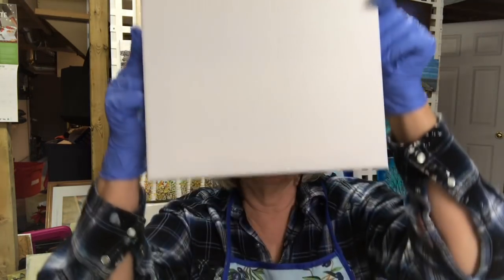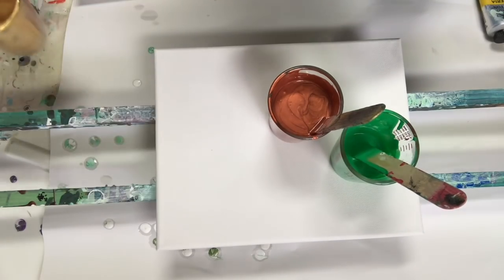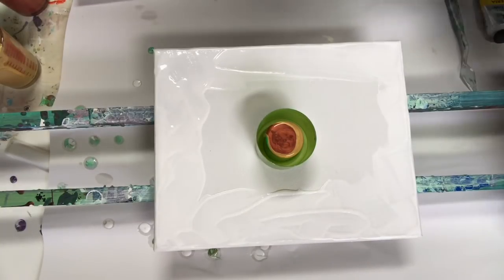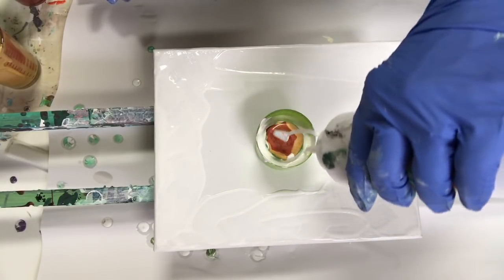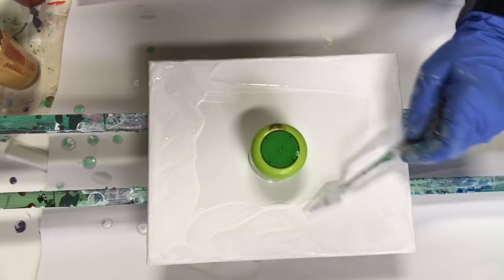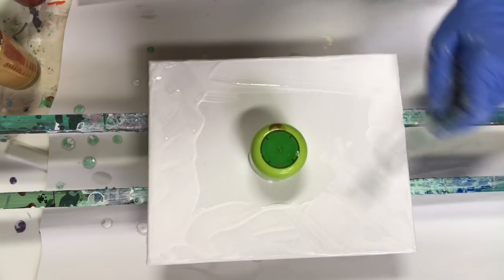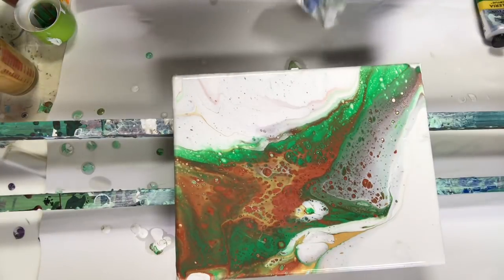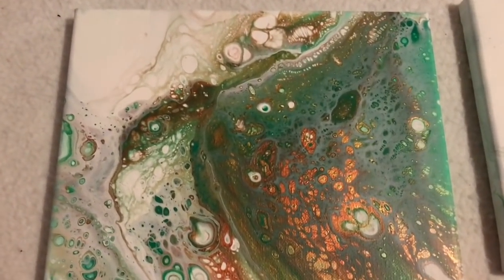(159) How to do a Paint Bomb Acrylic Paint Pouring, 2 Results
How to do a Paint Bomb Acrylic paint pouring, 2 results.
Mix Acrylic Paint together and create abstract art.
add silicone or coconut milk (dimethicone) to paint colors. 1  to 2 drops per 2 ounces.
I Used Artist loft Deco Art Copper, Deco art , green, Artist loft gold,
I will upload 3 times a week, monday, wednesday, and friday, Sat. if I can.
Purchase Products I use on Amazon
Worlds smallest blower,
Deco Art Americana Paints,
Coconut Milk, Dimethicone,
4 oz plastic cups and lids,
Jumbo Sticks
Treadmill Silicone,
Flood Floetrol,
Kitchen Sink Strainer,